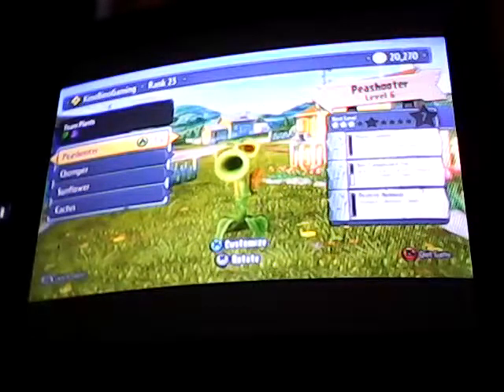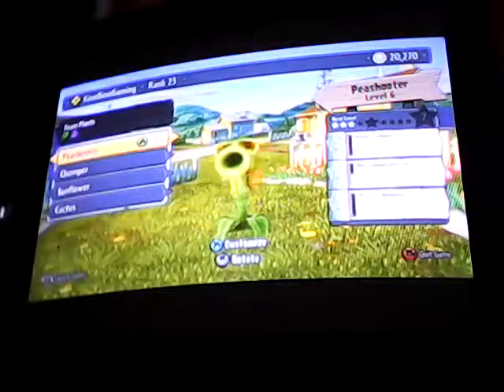PvZ Garden Warfare #3 - Gnome bomb - Lucky win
I got heal master, assist master and vanquish master. What a game.